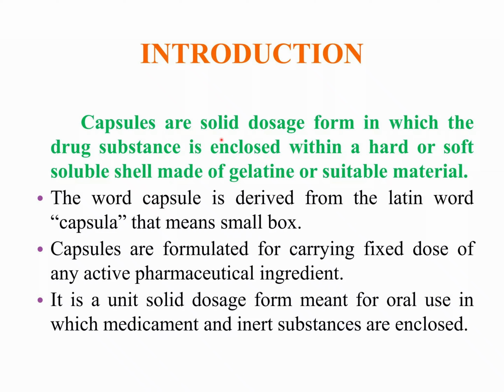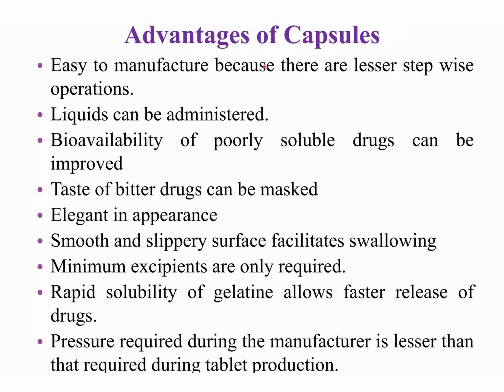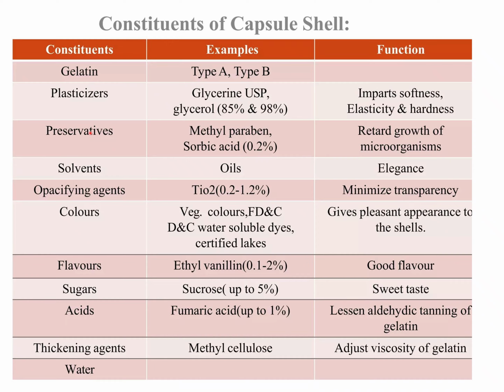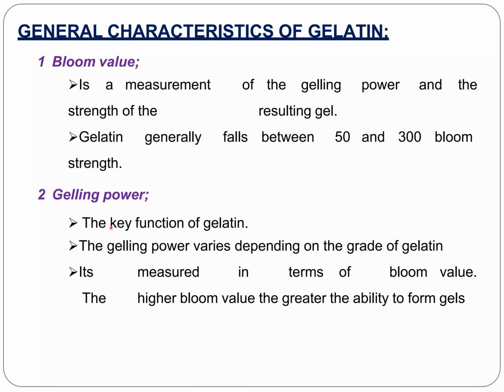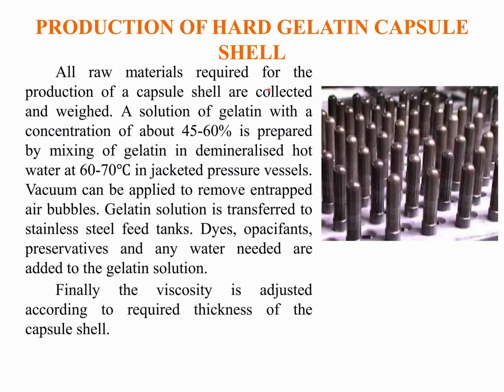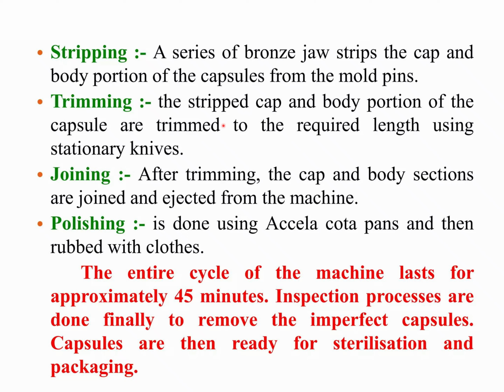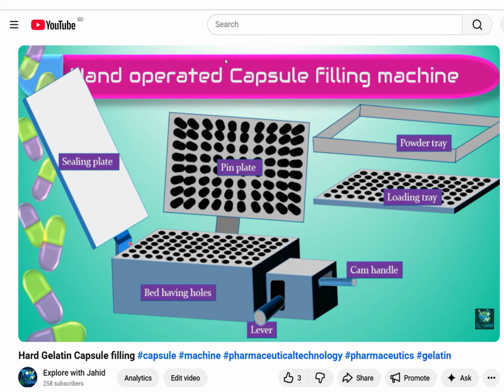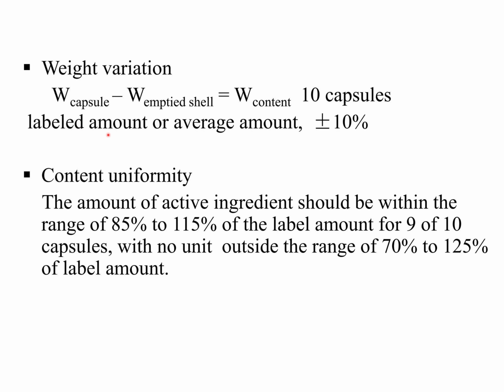Hard gelatin Capsule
Watch these video for better understanding of capsule filling and capsule shell preparation.